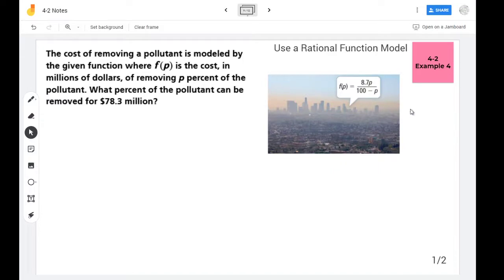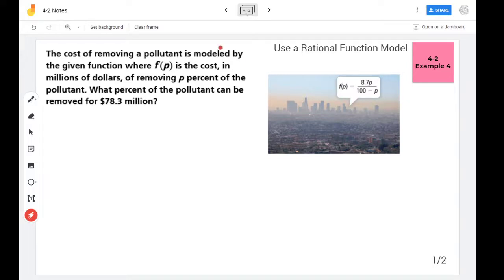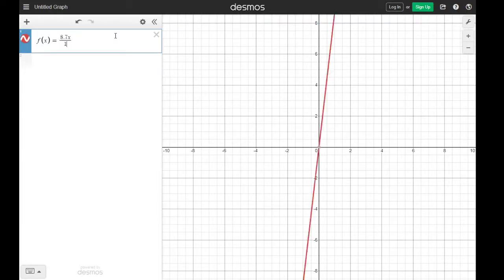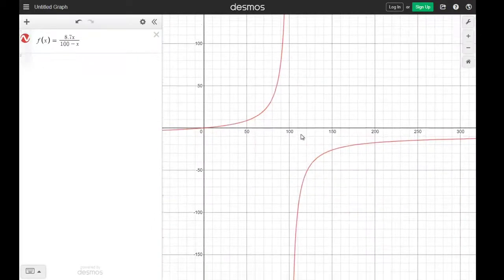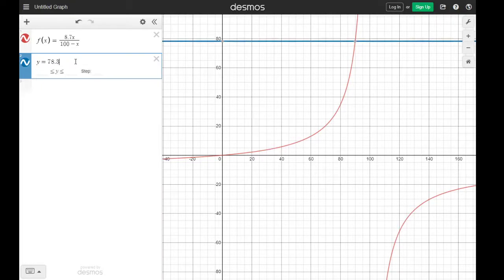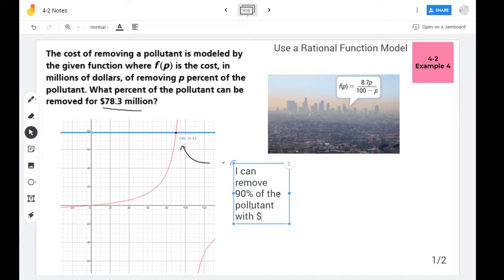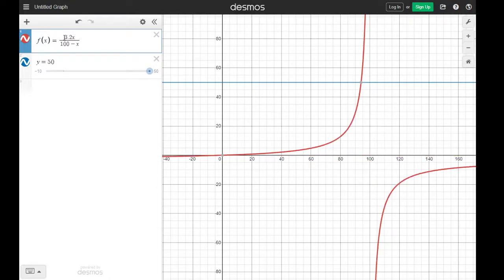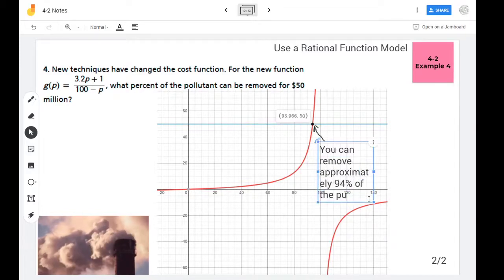Use a Rational Function Model